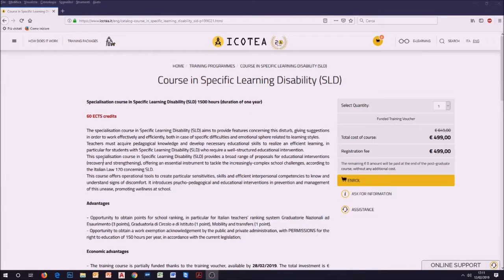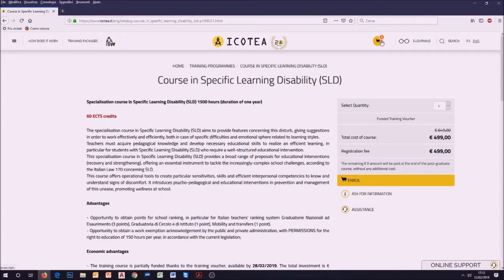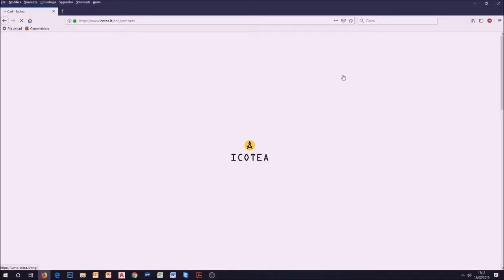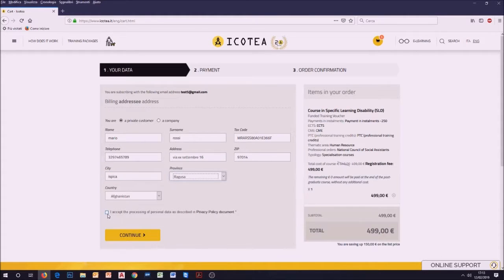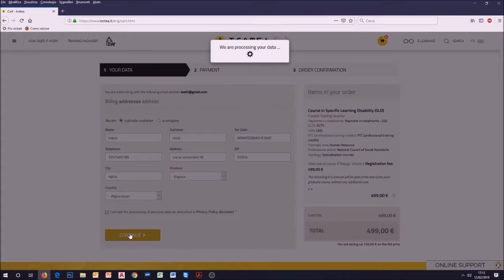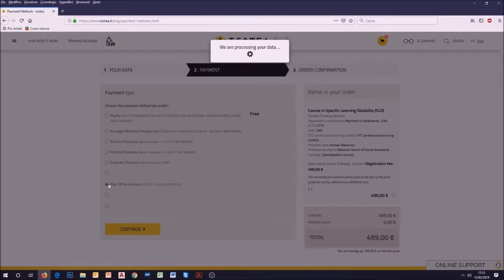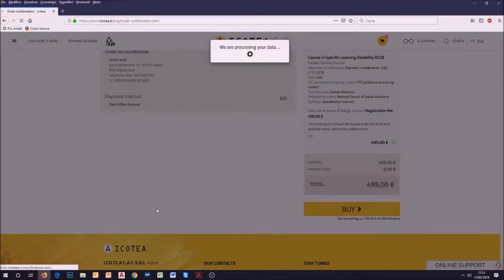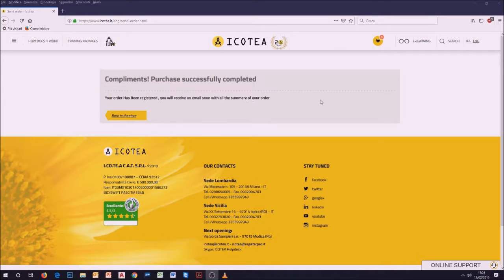How to enrol - Tutorial